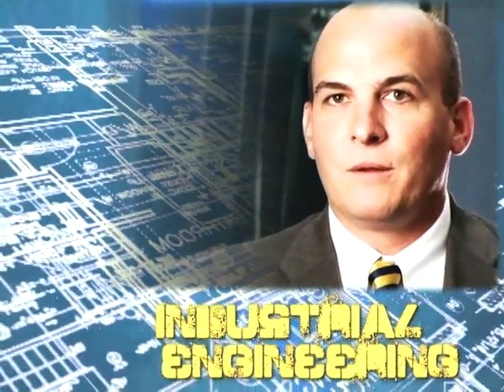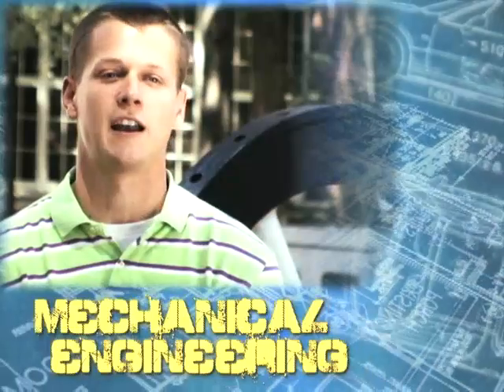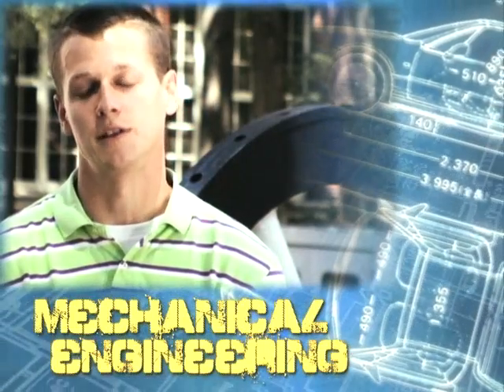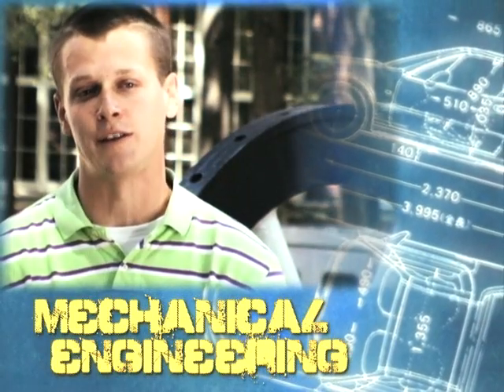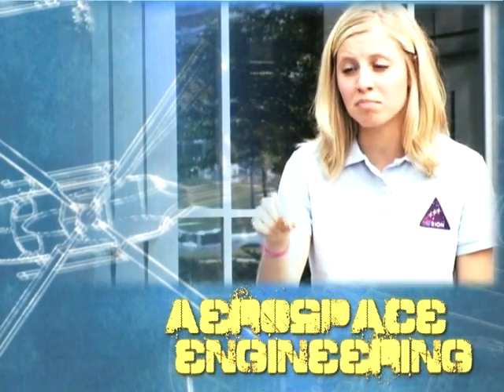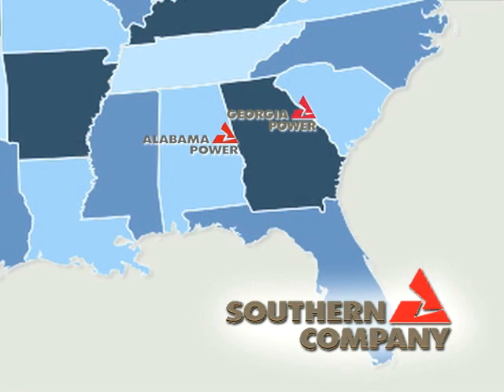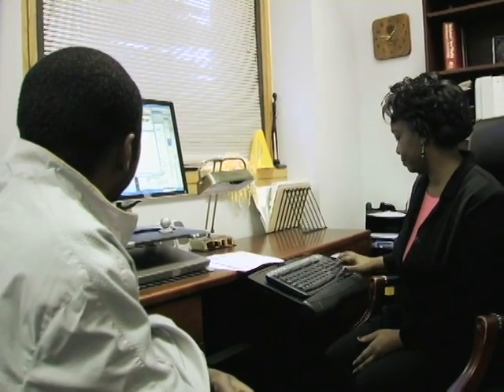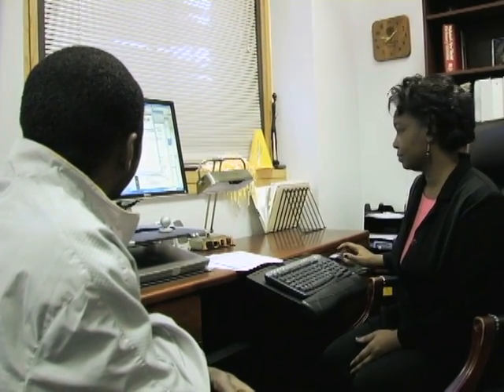Michelle Hackney- Student Programs Recruiter for the Southern Company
Michelle Hackney talks about the advantages for hiring co-ops.

The Georgia Tech Undergrad Co-op Program is a five-year, academic program designed to complement a student's formal education with paid practical work experience directly related to the student's academic major. It is available in all engineering majors, as well as in many majors in other colleges at Georgia Tech.

Co-ops alternate semesters of on-campus study with semesters of full-time employment through their junior year, then continue in school through their senior year. Co-ops are classified as full-time students during each term, regardless of whether they are attending classes on campus or working full-time at an employer location. Most Undergrad Co-op students begin the program as freshmen or sophomores. More than 15,000 students have completed requirements for the Cooperative Plan degree designation on their Georgia Tech diploma.

Since Georgia Tech introduced its co-op program in 1912, it became the fourth school in the United States to offer that method of education. With more than 2,700 students participating, Georgia Tech's program is currently the largest optional co-op program in the United States and has perennially been listed in U.S. News & World Report as one of the "Top Ten" co-op programs in America.

As an integral part of the overall education experience, the co-op program allows students to take on increasing levels of responsibility and to use their job knowledge and classroom learning to make meaningful contributions to the organizations in which they work. Many co-op graduates are hired by their co-op employer, and more than 700 companies or government organizations throughout the United States and abroad currently employ Georgia Tech Undergrad Co-op Program students.